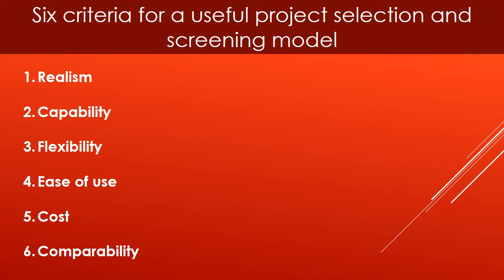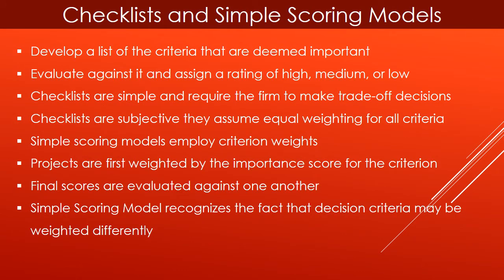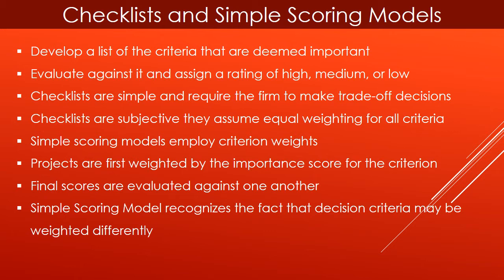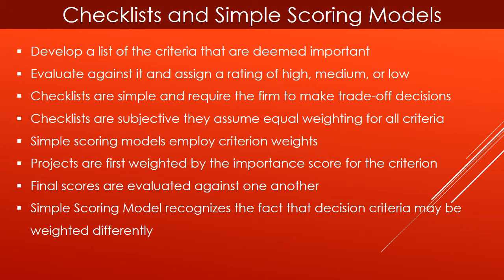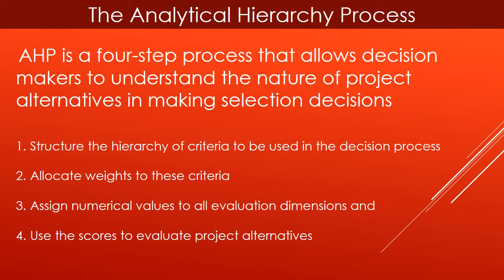3 Project selection and portfolio management